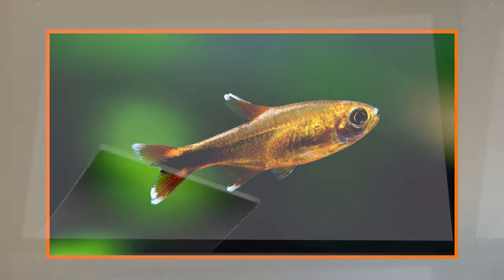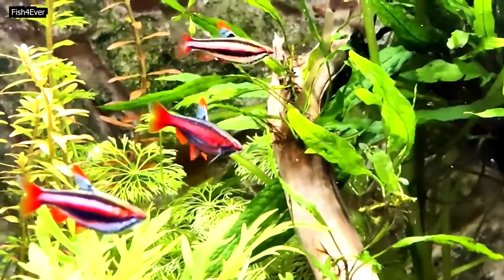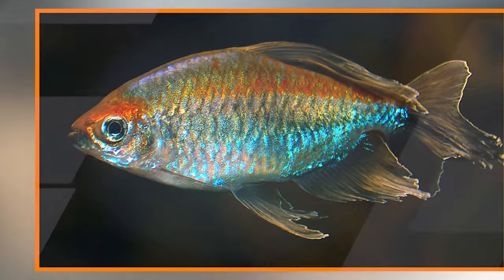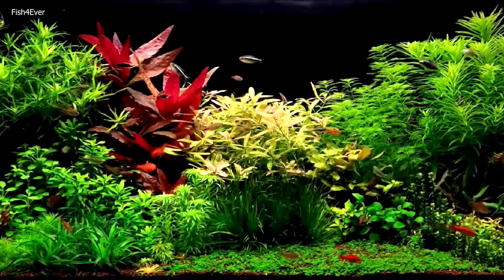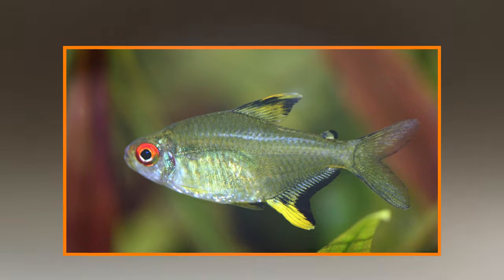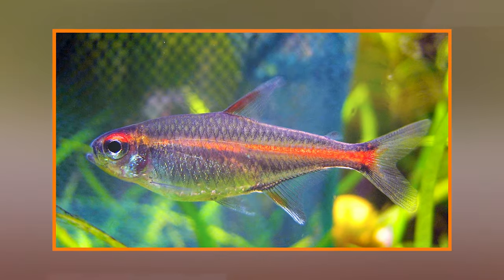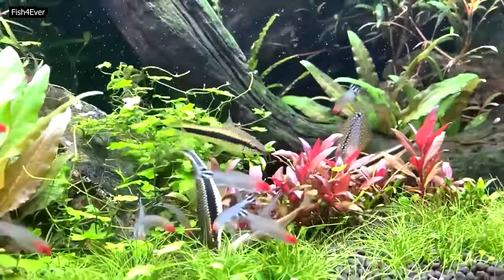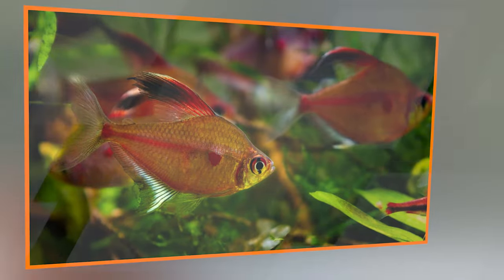Exploring the Enchanting World of My Aquascape: A Comprehensive Guide to Fish-Tetra Care and Beauty!